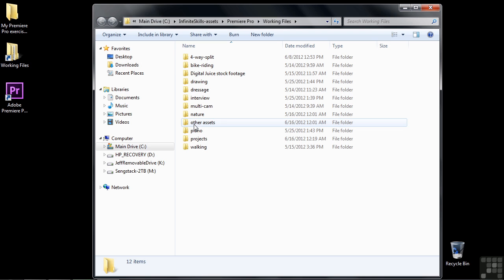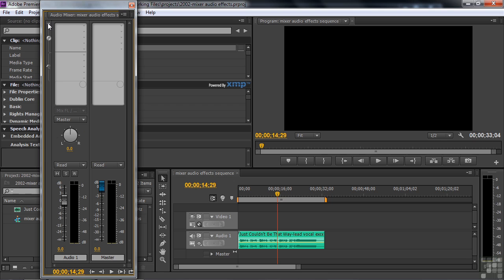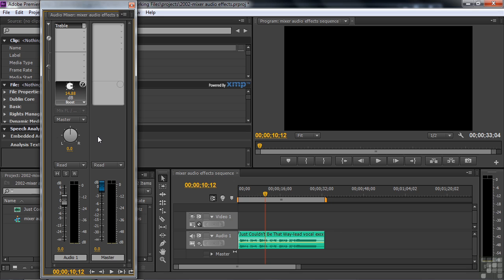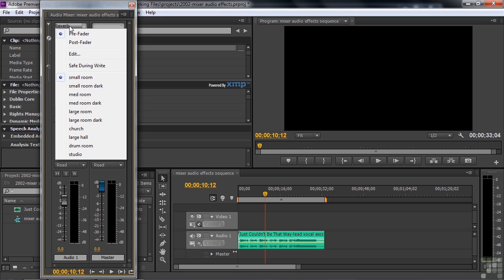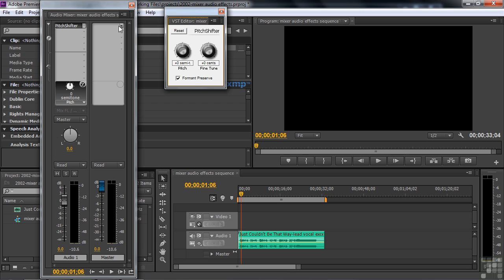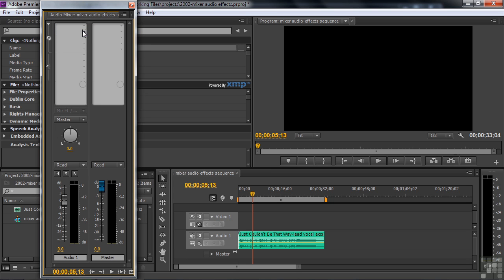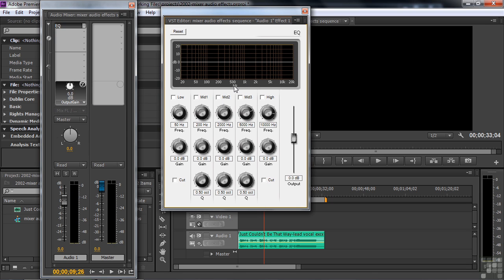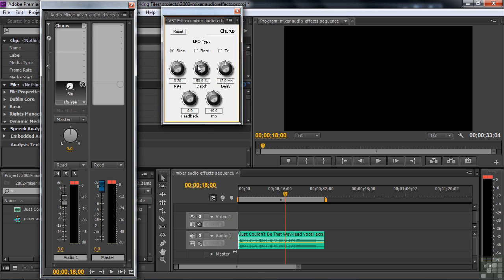Using Audio Effects In The Mixer